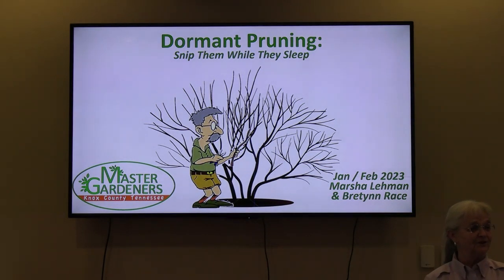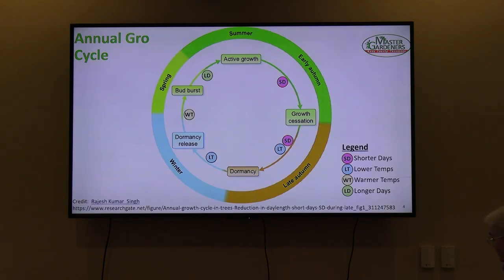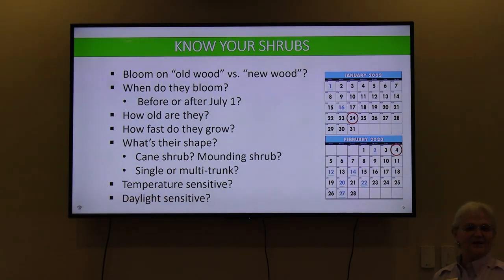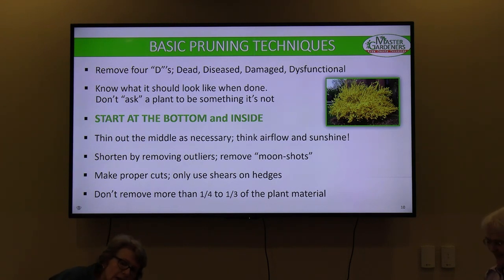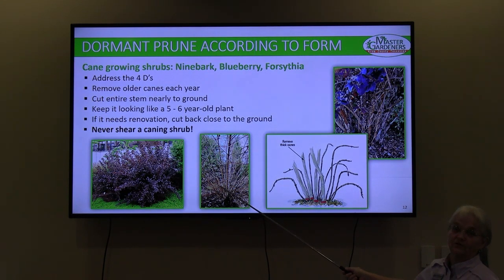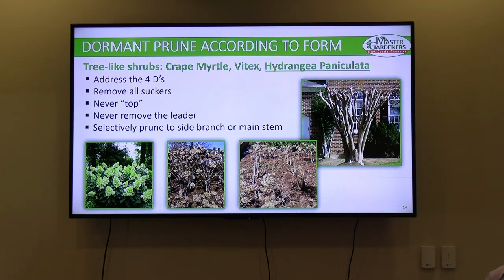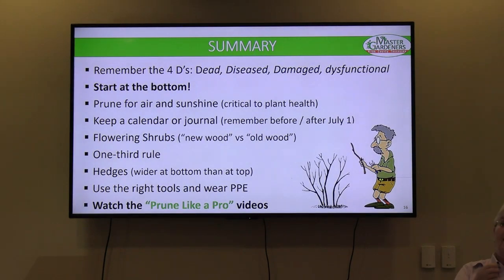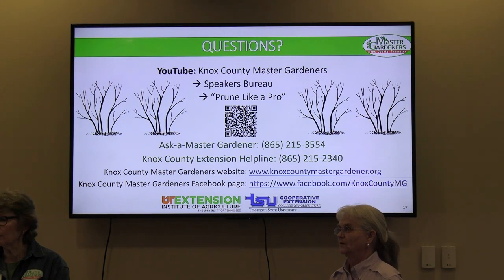Dormant Pruning - Snip Them While They Sleep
This is a recording of the public talk given on Tuesday, January 24, 2023, at Karns Sr. Center.  This talk will be repeated on Saturday, February 4, 2023, at Cedar Bluff Library.